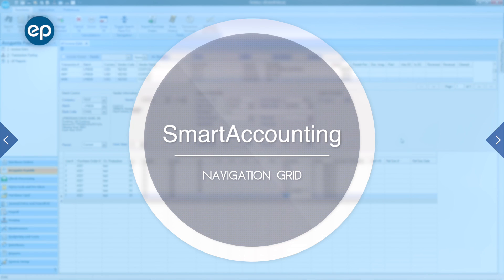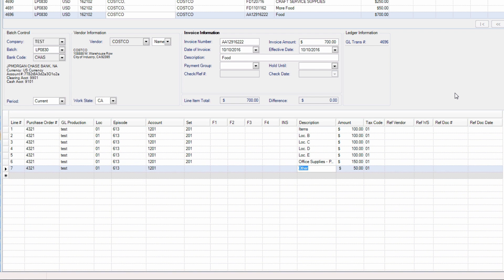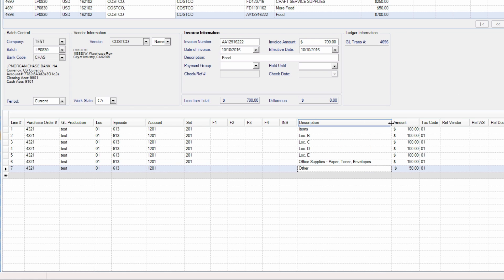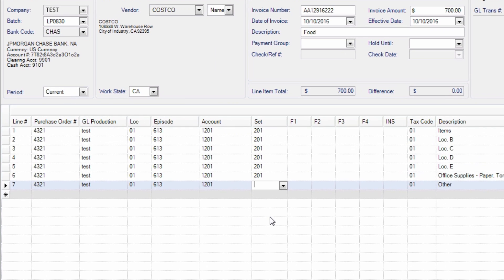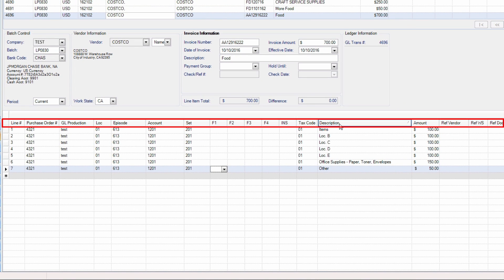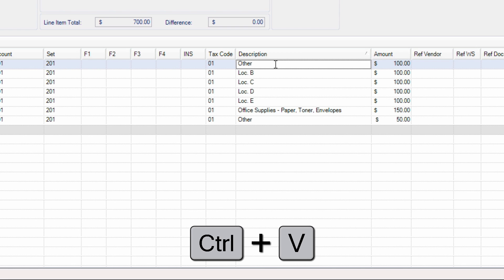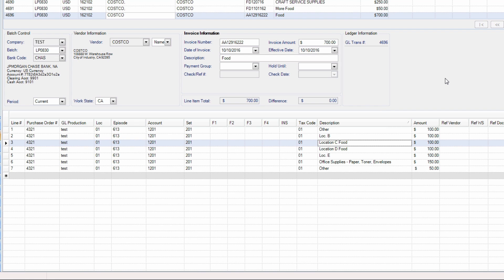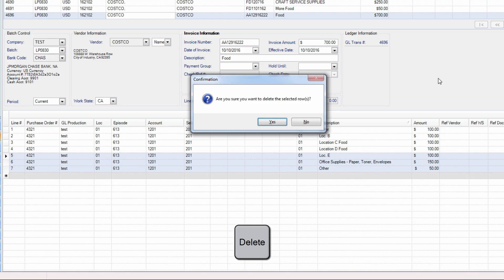SmartAccounting - Navigation - Grid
How to navigate using the grid in SmartAccounting